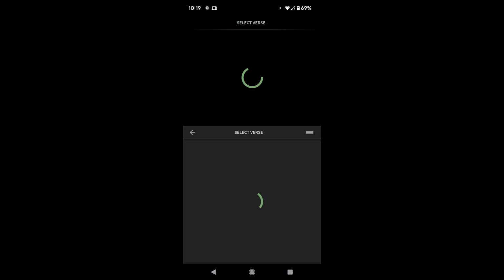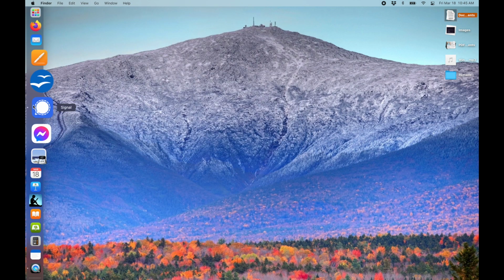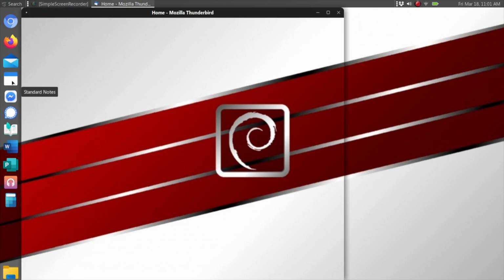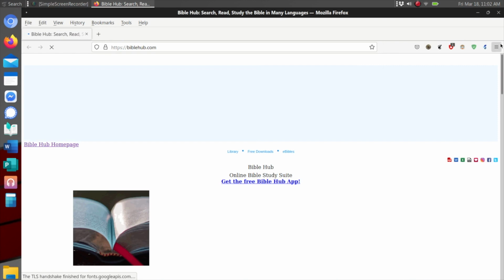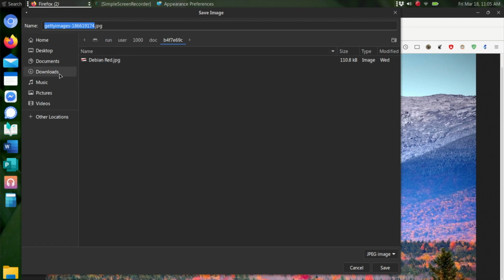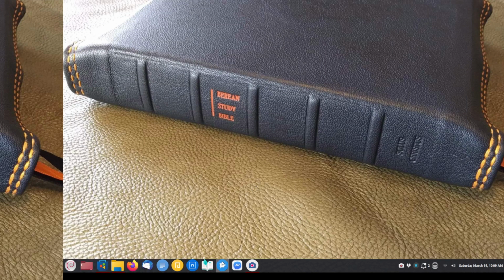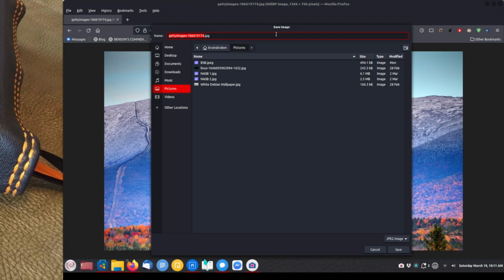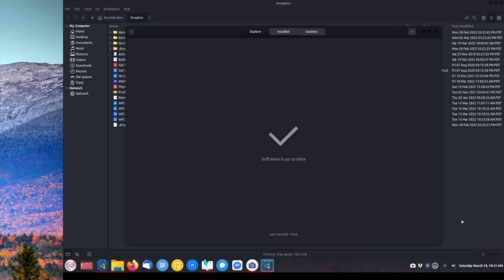Syncing with Linux: Using Apps that Are on All Your Devices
Devices used: MacBook 2017 with MacOS Big Sur;
Toshiba Satellite 2013 with Debian 11 MATE;
HP Elite Desk 600 G1 2014 with Debian 11 Cinnamon;
and Google Pixel 3XL with Android 11(Most of these apps would be further synchronized with my Samsung Galaxy Tab A)

Apps featured that Sync (where to download them):
Firefox:
(mozilla.org on PC / Mac) Easier for Linux for the flatpak at Flathub (make sure flat hub is installed)

Dropbox: Head over to its website for all devices, including Linux. It's a fairly straight-forward download that will automatically integrate with your File manager.

Mail Clients: For Linux: Thunderbird or Evolution or Geary works great. Geary doesn't play nice with Google without allowing some permissions from Google. All are usually available in your native repository on Linux.

For Linux, at least Debian based installations, read the following tutorial. This worked for Debian, although it was a tutorial for Ubuntu (Ubuntu is based on Debian).

For Linux, the easiest installation is to install it via flatpak / flat hub.Caprine / Facebook Messenger: Facebook Messenger can be installed for Mac or Windows straight from facebook.com I believe.

Caprine is an UNOFFICIAL Facebook Messenger app available in the snap store. Head to snapstore.io and follow directions.

[Not seeing Snaps on your desktop after you install them? If you’re using Debian, see this tutorial video.

Standard Notes - Head to their website for installation, for Linux, install via flatpak / flathub.

Foliate - The eReader is available in both in flathub or Snap store. I have found it glitchy from flat-hub, and it works better (at least on Debian) from the Snapstore.

Microsoft ToDo - Available in all phone app stores, and I believe online or in the Apple App Store on MacOS.Ao - Look for AO in the Snapstore for Linux. (This wasn’t featured in the video, just mentioned).

"Dan and Marie Finale" on the DAN IN REAL LIFE OST by Sondre Lerche. Music purchased from Amazon.